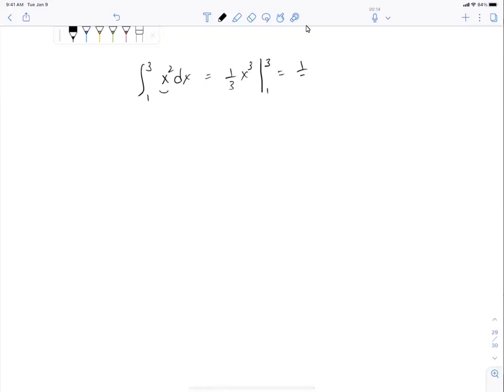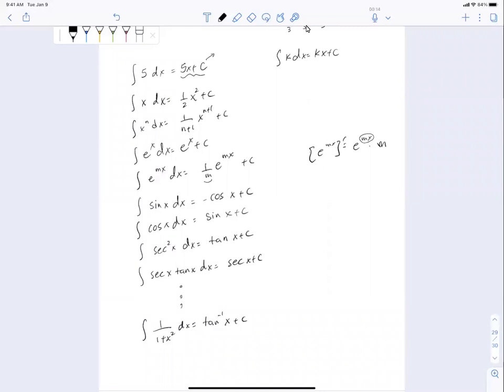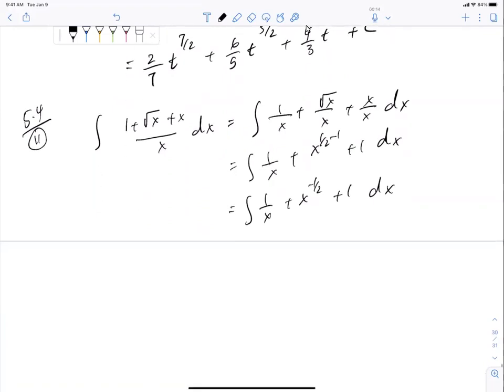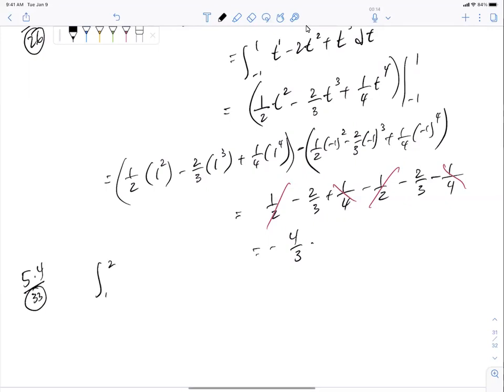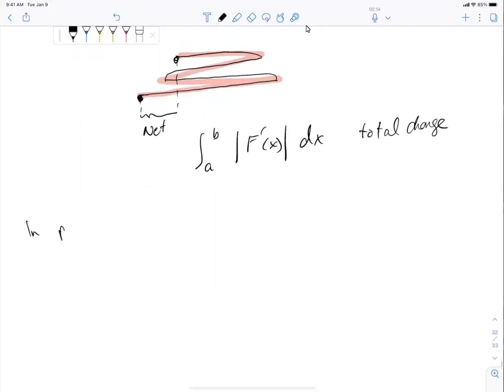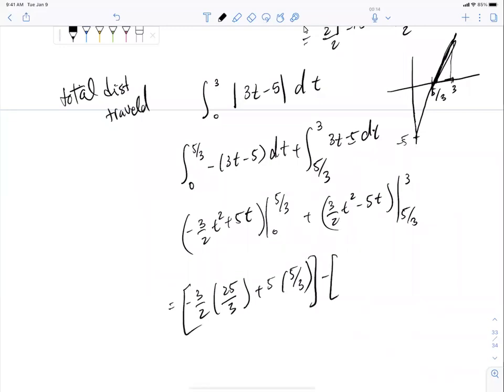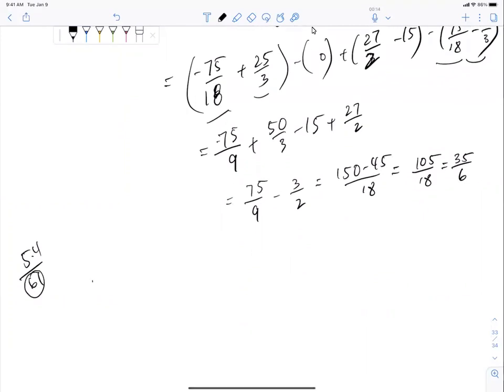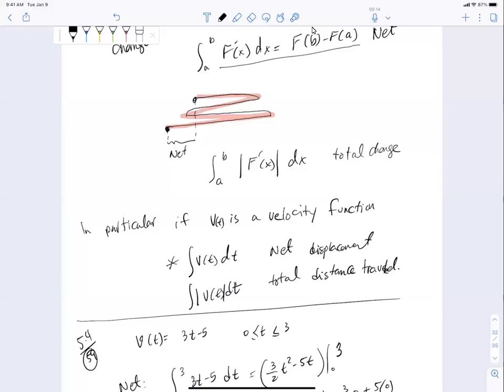Section 5.4 lecture and problems